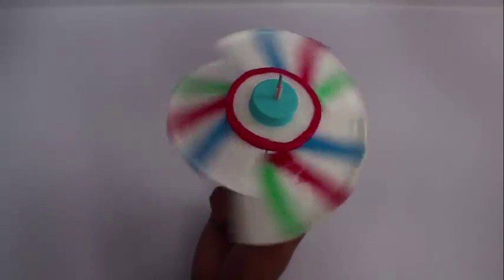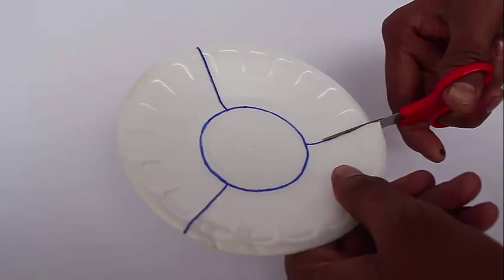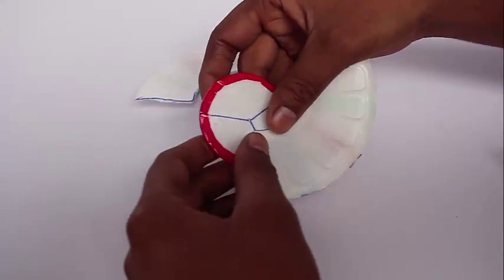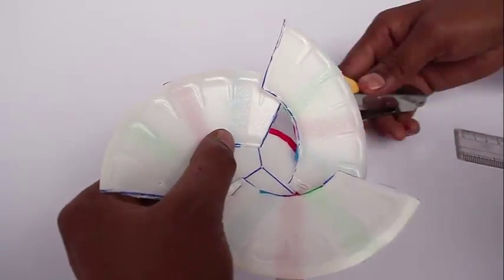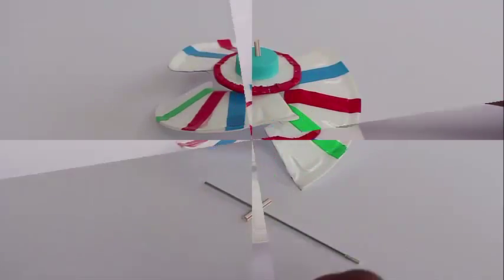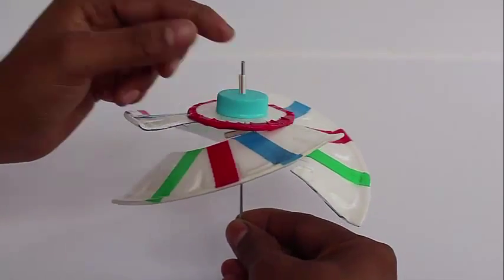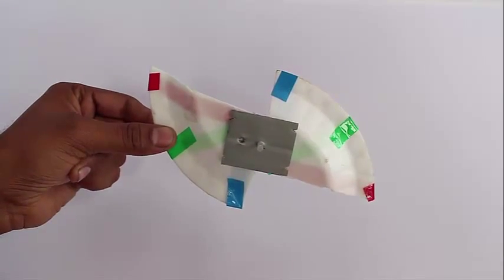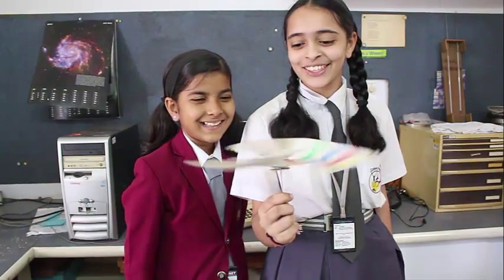Plate Spinner | English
Well, today we will make a very beautiful spinning toy from a plate. Yes, a Styrofoam plate. You will also need a bottle cap, stiff straw pieces, cycle spoke, card piece and a scissors. First mark the plate as shown – a circle in the center with three sectors on the periphery. Cut along all the blue lines with scissors. You will the three sectors and the circle in the middle. Tape the edge of the circle with red tape. Then staple all the 3 sectors to the circle as shown. The three sectors will make the blades of the spinner. The blades will have curved sections. See the spinner from above and below.
Now insert a bottle cap and stiff straw into the center of the spinner. Only the straw will go in. The cap will rest on the plate. Insert a piece of stiff straw in a cycle spoke. The straw piece will act like a stopper. Weave the spoke in the spinner from below. Both straw pieces will touch one another. Place the toy under the ceiling fan and it will start spinning. See the spinning action in a close-up. The large area of the blades makes it a very efficient spinner.
You can also staple two blades on a square piece of cardboard. This too will make a lovely spinner. Place the spoke in the refill and bring the toy under the ceiling fan. Enjoy this simple spinner. This work was supported by IUCAA and Tata Trust. This film was made by Ashok Rupner TATA Trust: Education is one of the key focus areas for Tata Trusts, aiming towards enabling access of quality education to the underprivileged population in India. To facilitate quality in teaching and learning of Science education through workshops, capacity building and resource creation, Tata Trusts have been supporting Muktangan Vigyan Shodhika (MVS), IUCAA's Children’s Science Centre, since inception. To know more about other initiatives of Tata Trusts, please